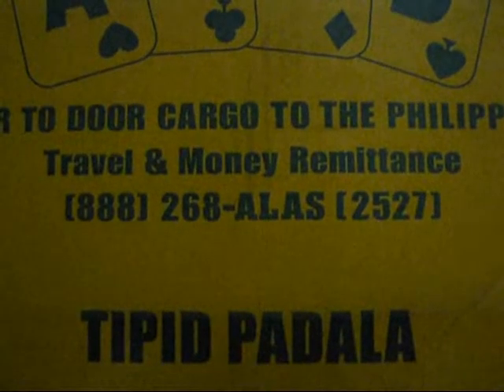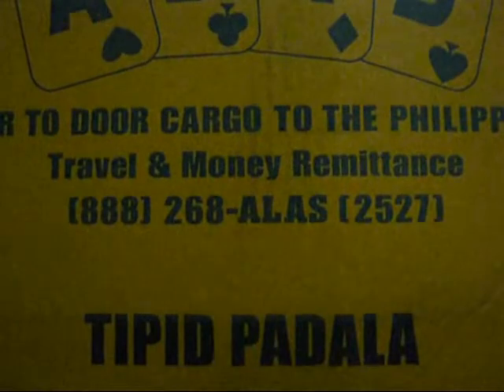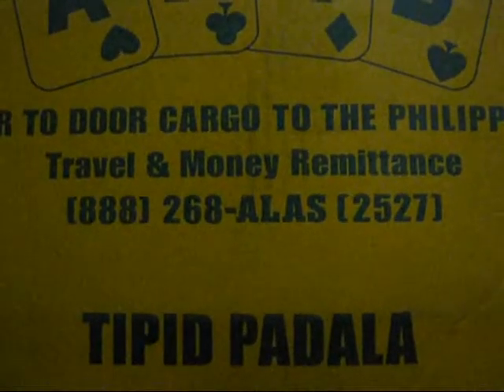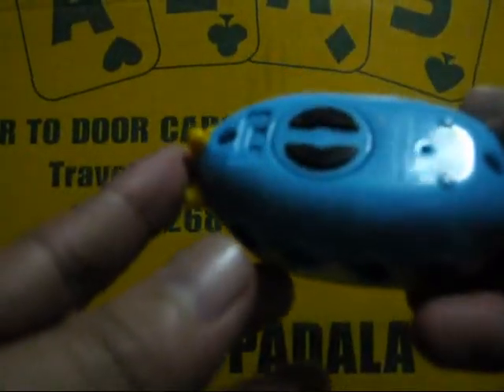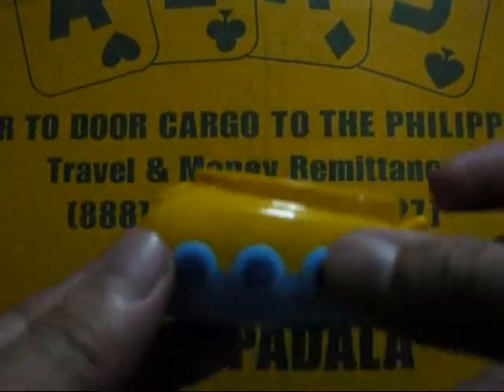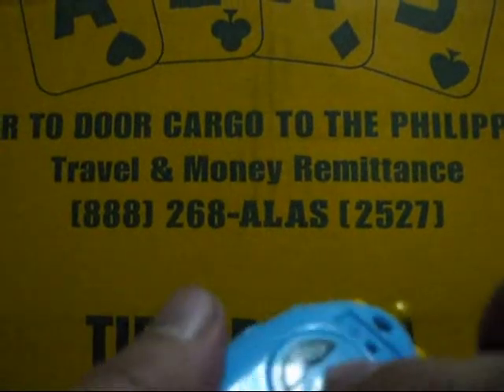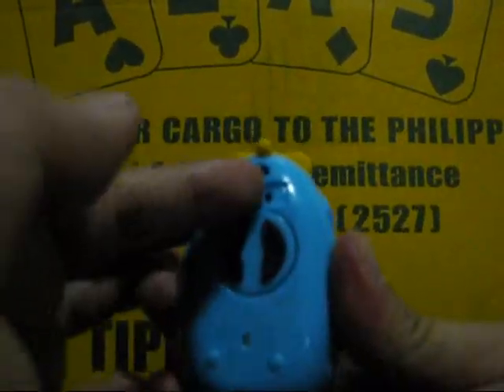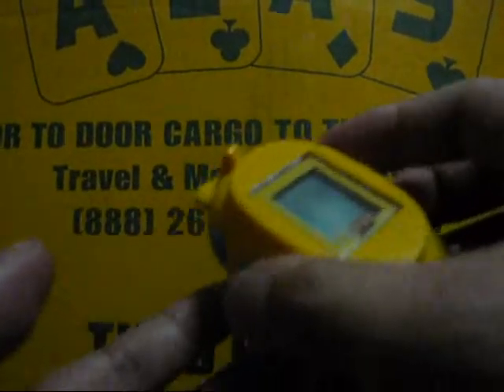GeekMatic Toy Review: McDigi Submarine!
Name: Submarine
Series: McDigi
Manufactured By: Mcdonald's for Happy Meal

What: A quick toy review on the Happy Meal toy featuring the McDigi Submarine